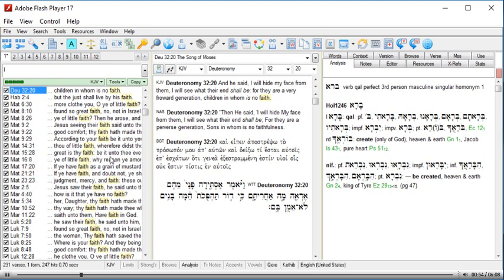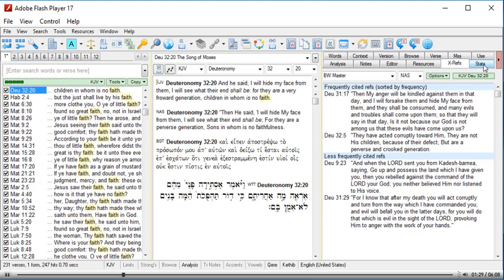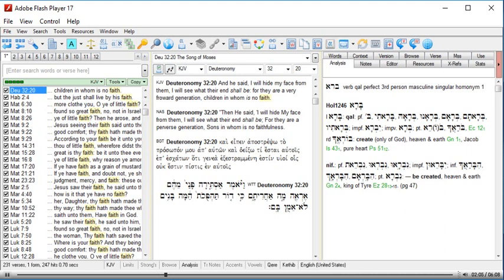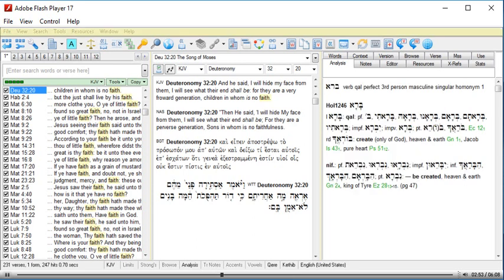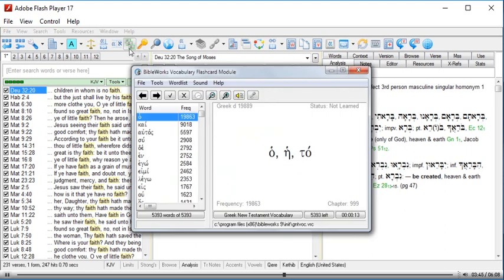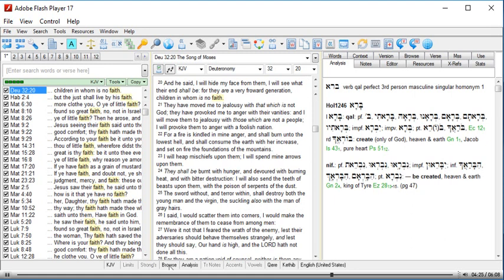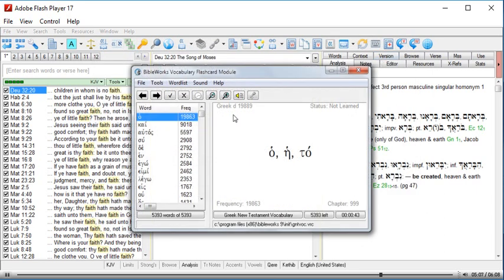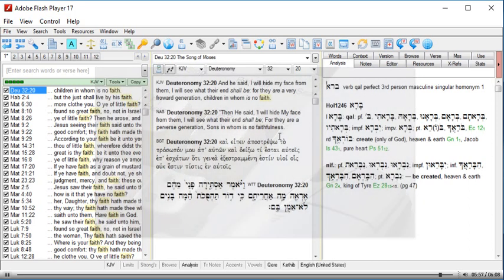Tutorial BibleWork (Software untuk Eksegese Alkitabiah) Video 1